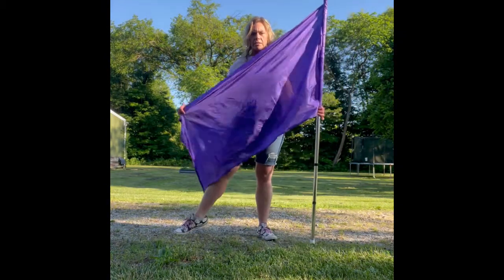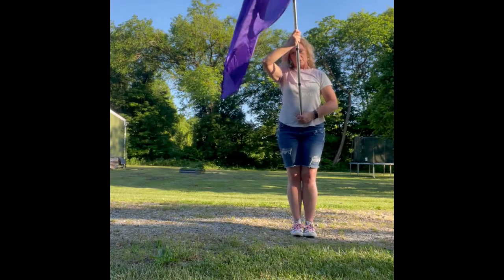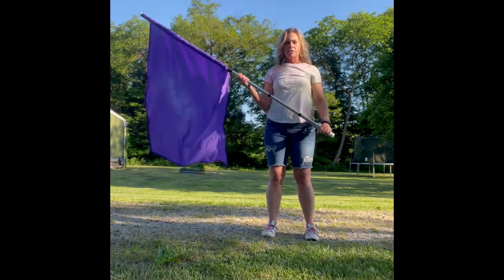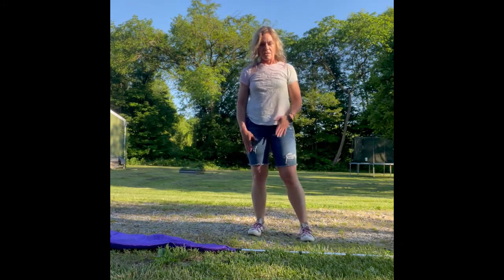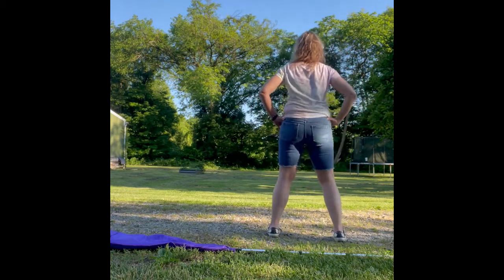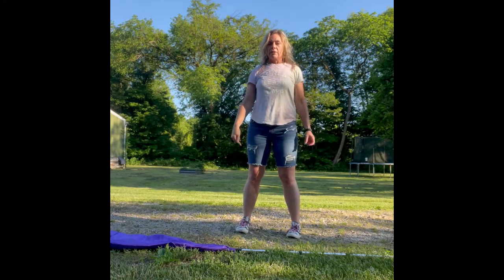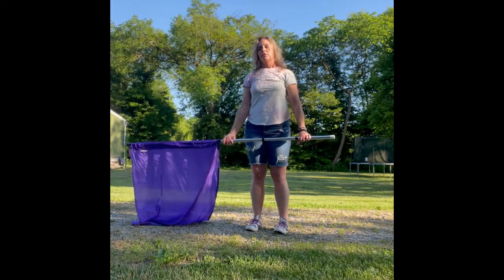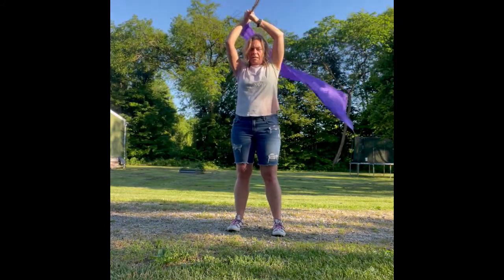Black Parade Walk Thru